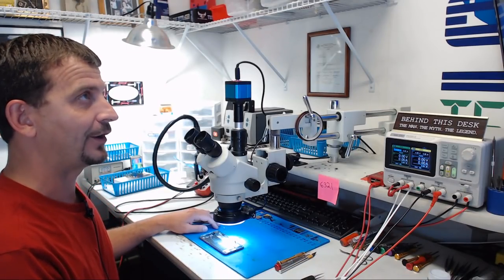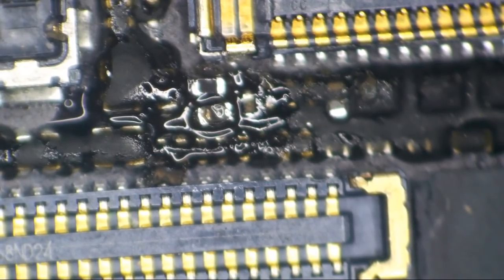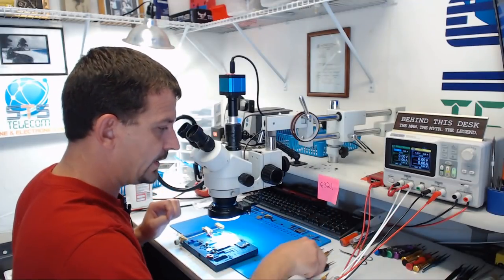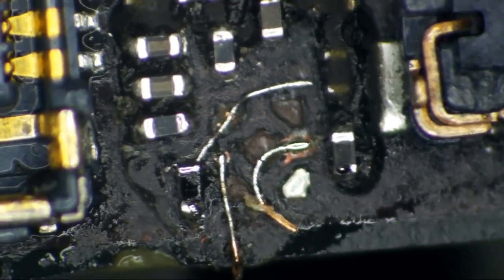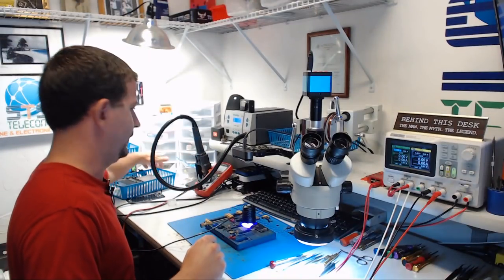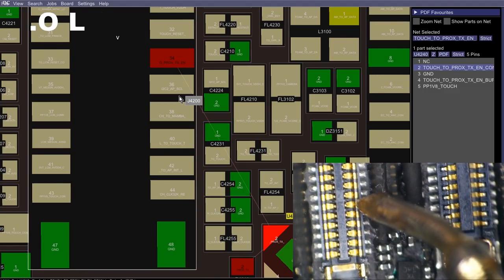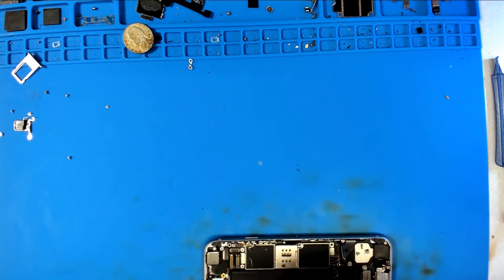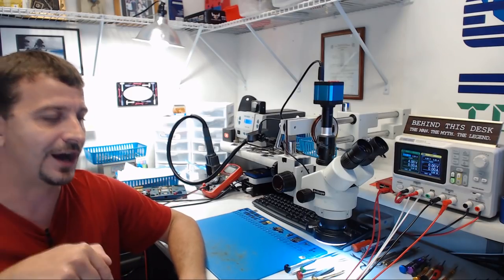The world is protesting but this iPhone needs fixed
Here are my tools:
Soldering:
Hot air station

Microscope Stuff:
Ring light

Electrical:
DC Power Supply

Thermal Cameras:
FLIROne Pro

Recording Gear:
Microscope Camera
Camera on my hands
Main Camera